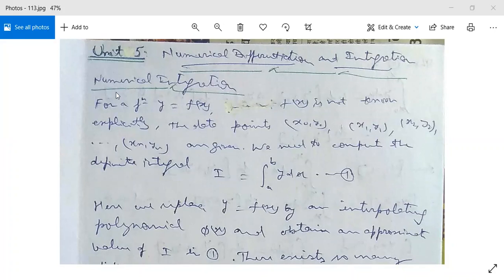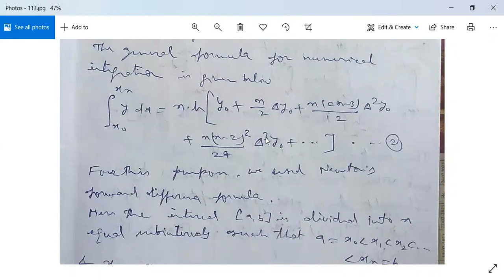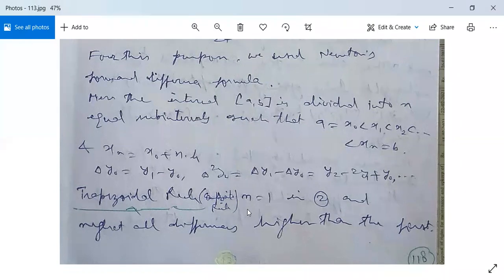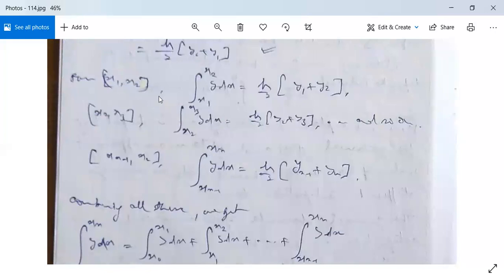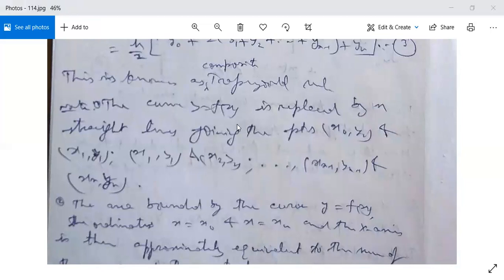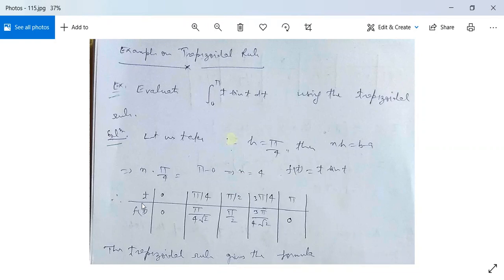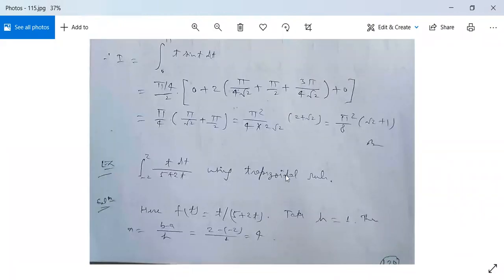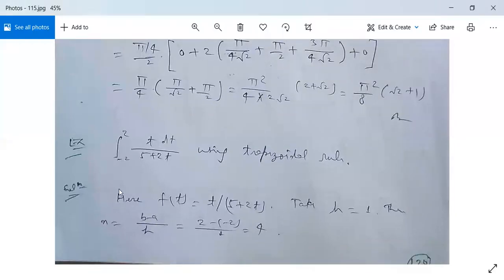Numerical Methods 13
Numerical Integration: Trapezoidal/ Composite Trapezoidal Rule, Examples